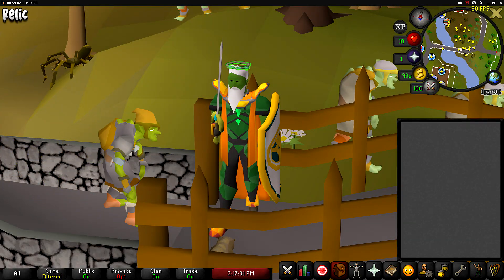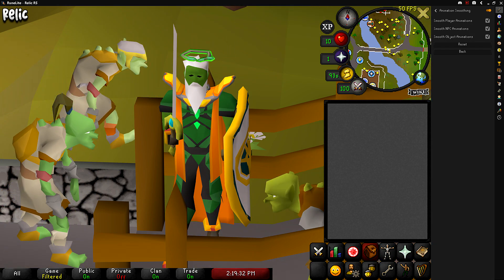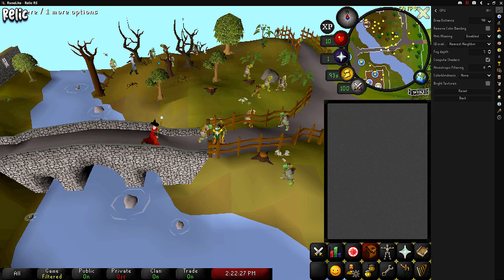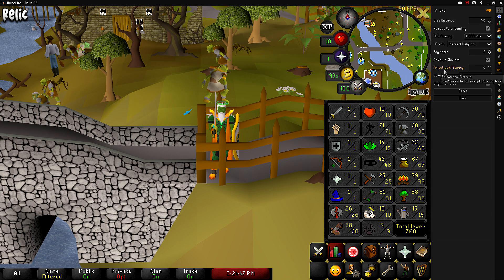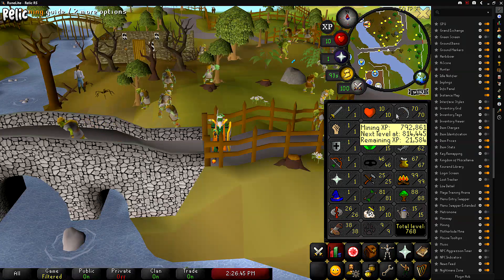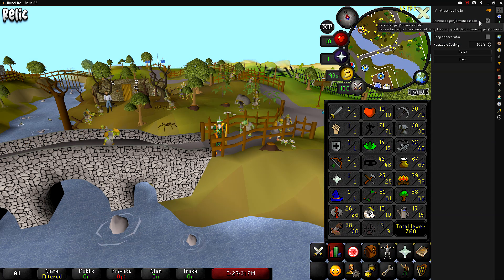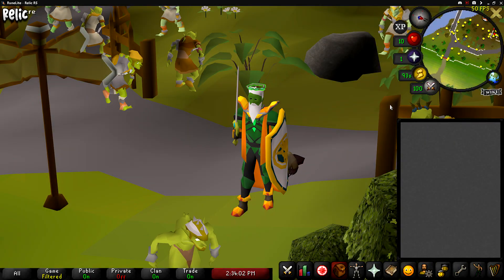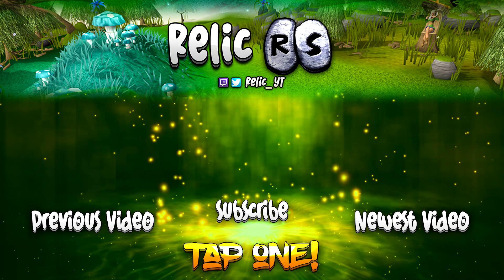Get Better Graphics in OSRS - RuneLite BEST Settings (2021) | Old School RuneScape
In this video, I will be showing you the best settings for RuneLite's graphics, how to make your OSRS client look more HD and the video editing/rendering settings I use for a sharper image and more vibrant color.